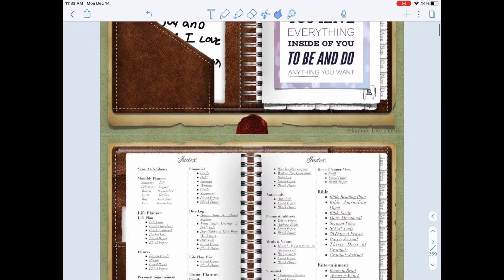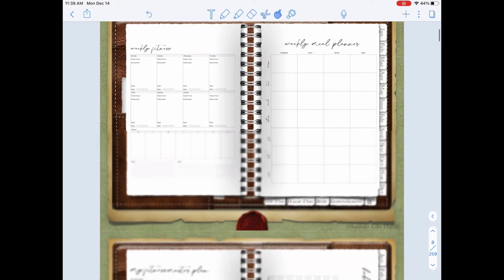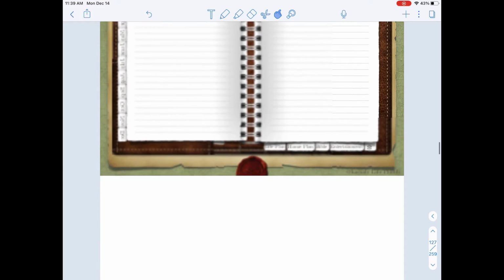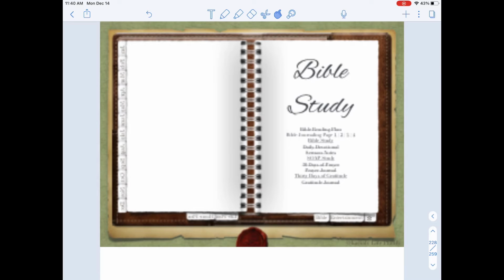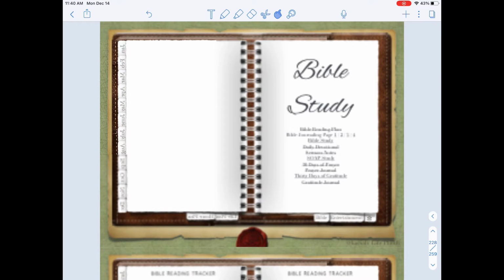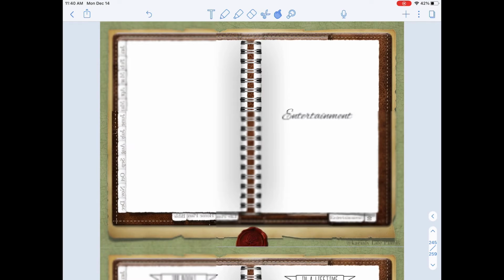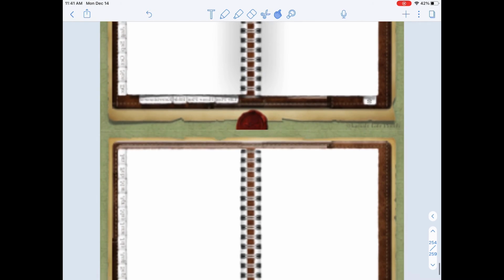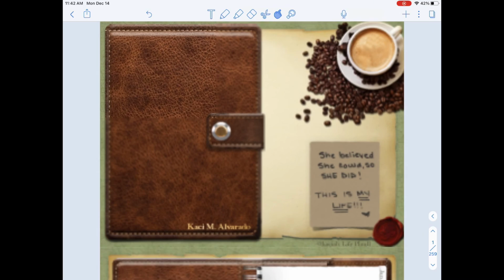2021 Planner Overview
This planner was built just for me, it is not for sale. I will build a custom planner just for you.